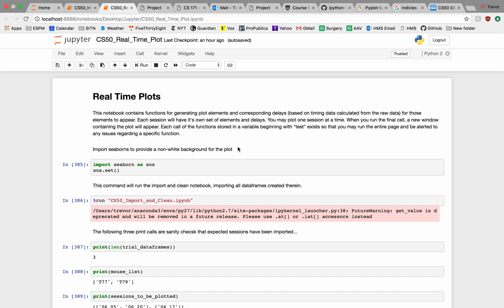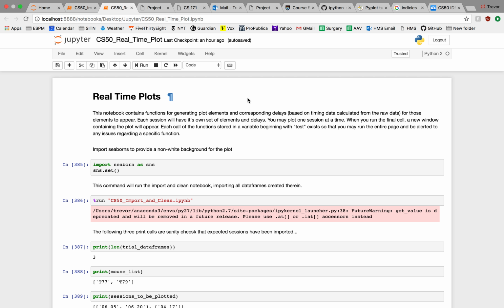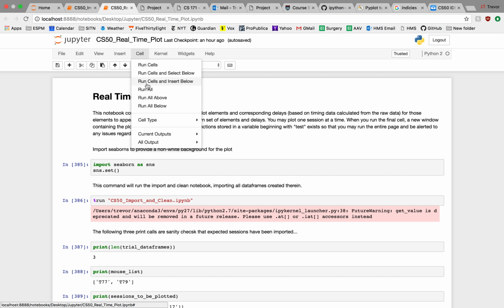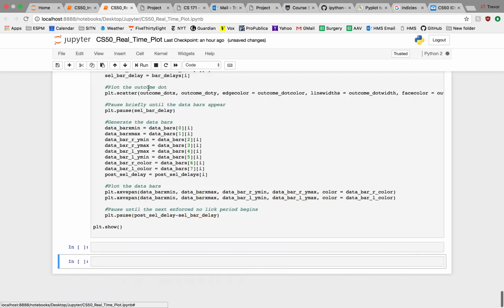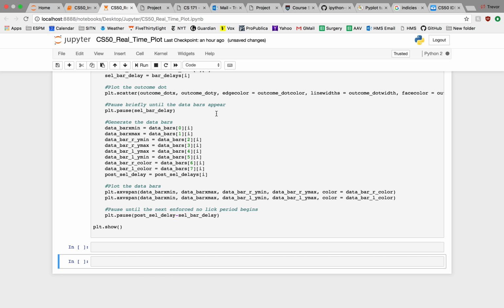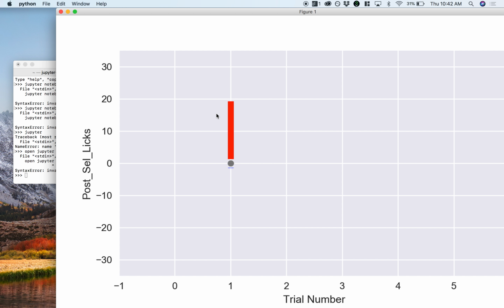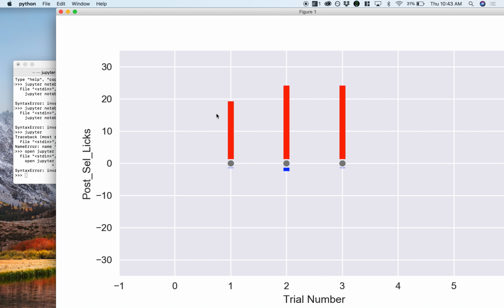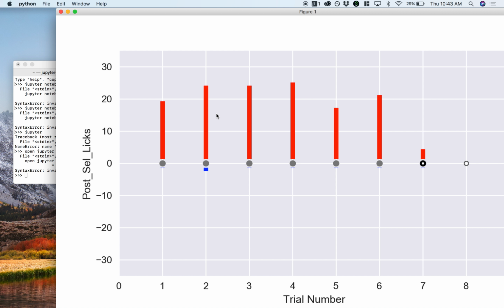CS50_Final_Project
A data processing and plotting pipeline that plots behavioral data in real time.